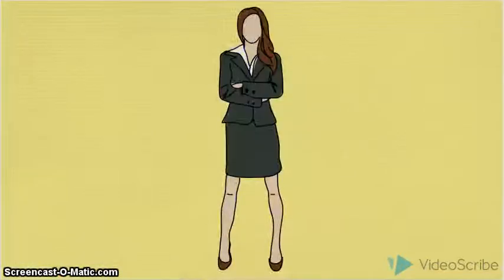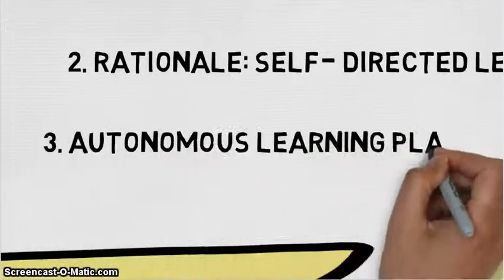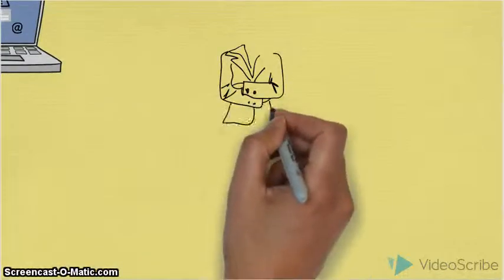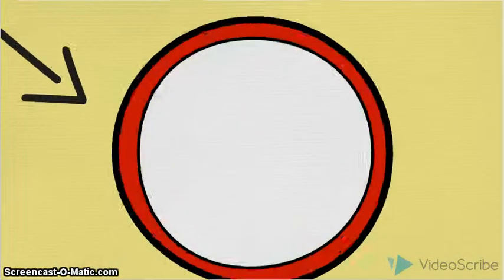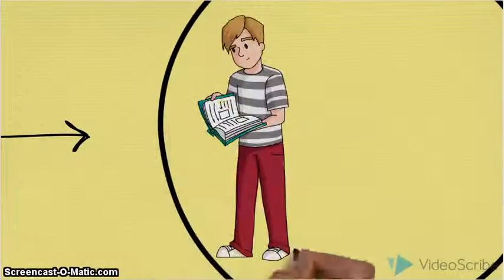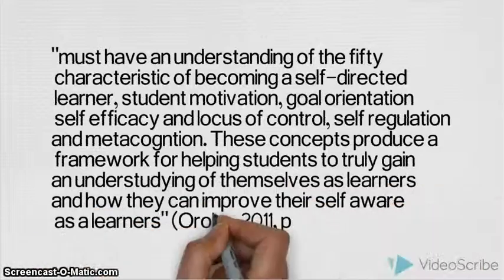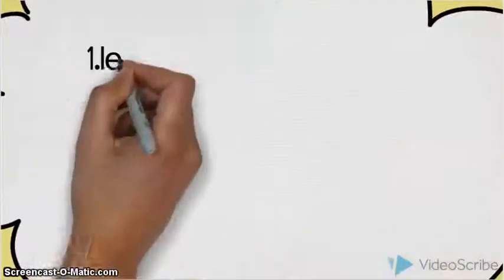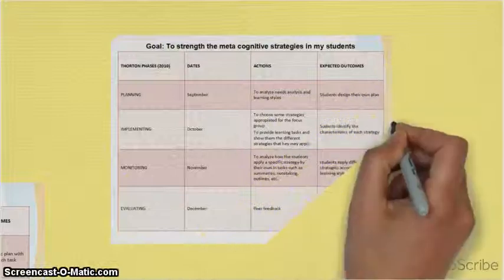My learner's profile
First Assignment - ALE